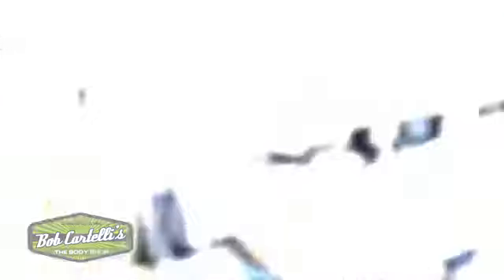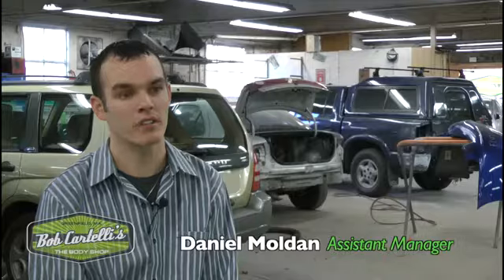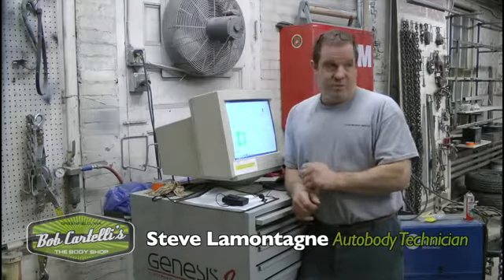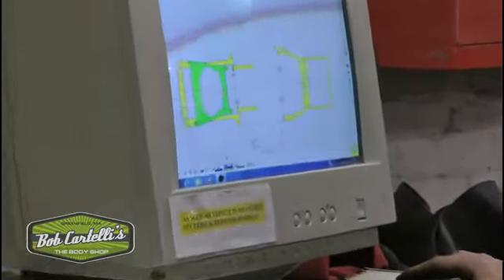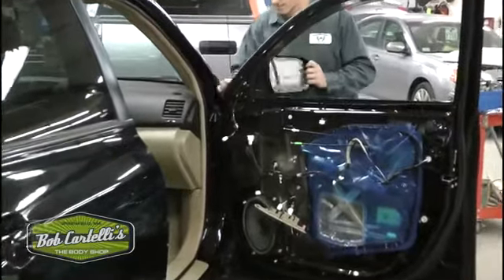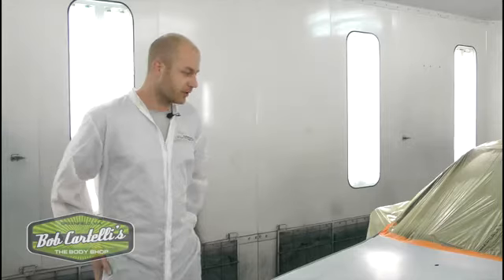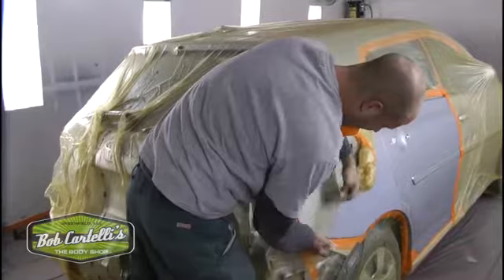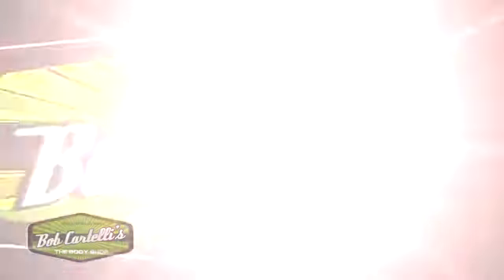Greenfield Body Shop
Stop in to the most trusted name in auto body repair.

The Greenfield Body Shop also covers:
- Auto Body Repair
- Dents and Dings
- Collision Repair
- Fleet Vehicle Repair
- Custom Paint Matching